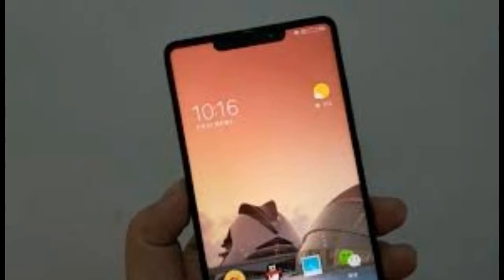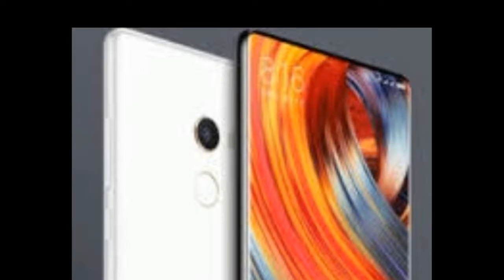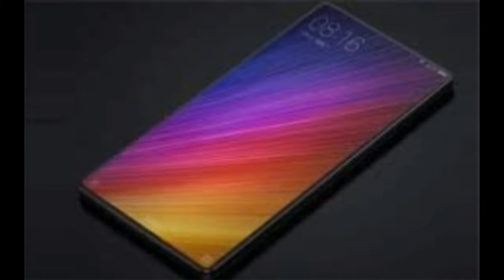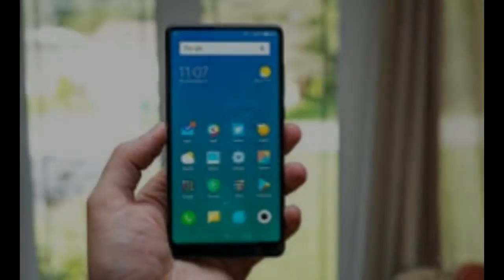Xiaomi Mi Mix 2S (2018) Official First Look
Xiaomi Mi Mix 2s comes with the old design, new processor, and camera with artificial intelligence. The main characteristics of the Xiaomi Mi Mix 2S IPS display remained unchanged - a diagonal of 5.99 inches, an aspect ratio of 18: 9, a resolution of 2160 × 1080 pixels and a pixel density of 403 PPI. Also, the manufacturer claims a contrast ratio of 1500: 1 and color coverage of DCI-P3.